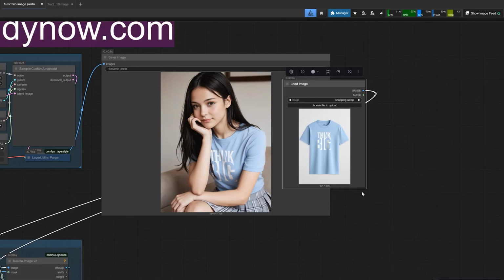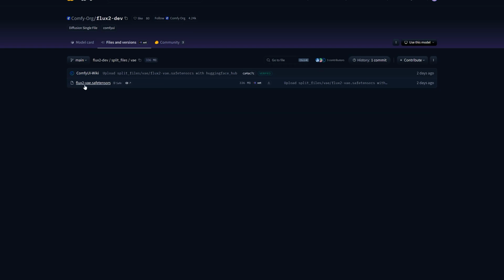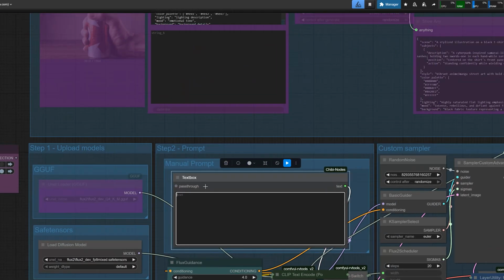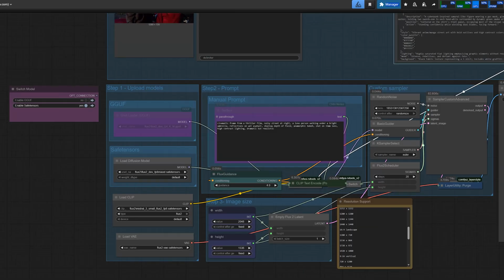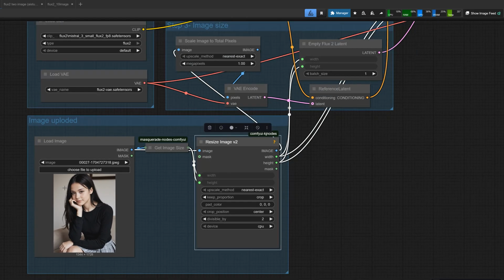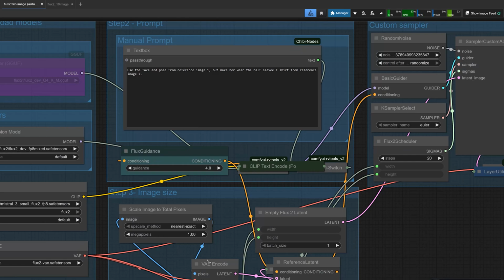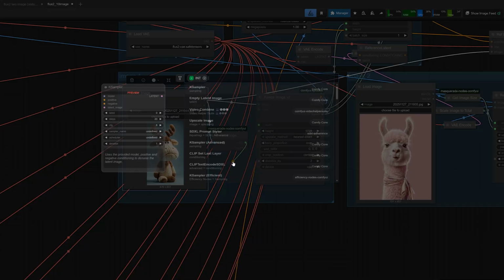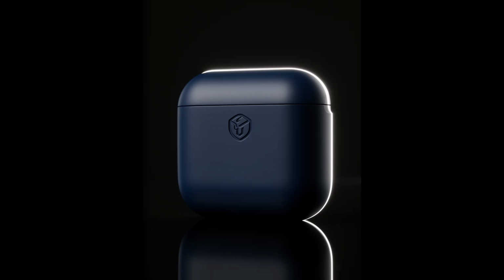Flux 2 ComfyUI: 4 Workflows (10 Images, GGUF, Low VRAM)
First I talk about the files you have to download for Flux 2 Dev, the FP8 build, the GGUF model, the text encoder, and the VAE. I also show you exactly where I am putting each file inside the ComfyUI folders so the workflow opens without any red error box.
After that, I walk through the four workflows I made, one by one, in a simple way:
A text to image Flux 2 workflow where you can type your own prompt or let the auto prompt write it for you

A single image edit workflow where you can change things like clothes and colors but keep the same person

A two image setup where you take the face from one image and the T shirt or logo from another image

A multi image workflow where you can use many reference images together and get one final clean result

During the video I show the exact settings I tried for FP8 and Q4 GGUF, how I switch between the branches inside the same graph, how I pick safe resolutions for 2K images, and how I keep the output close to the reference photos even on a GPU with low VRAM.
If you are new to Flux 2 in ComfyUI or you just do not want to waste time testing random settings, this video will help you get a working setup faster.